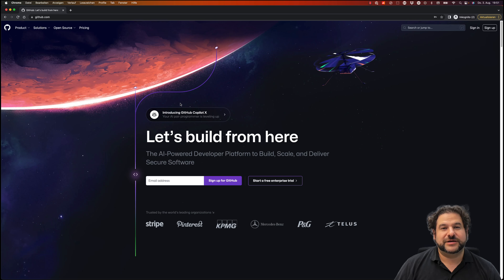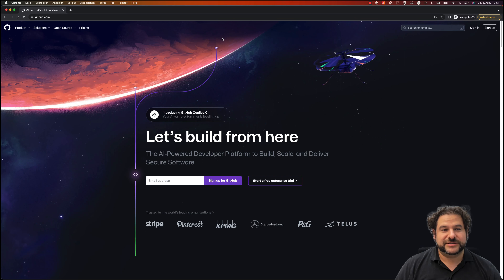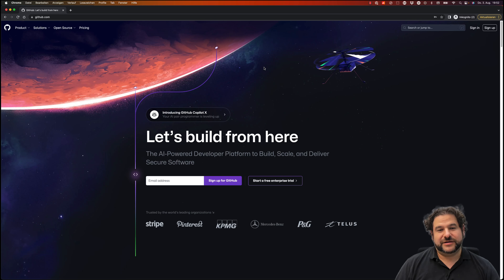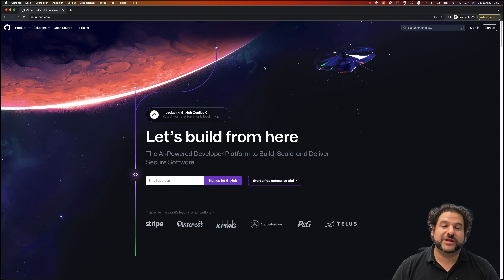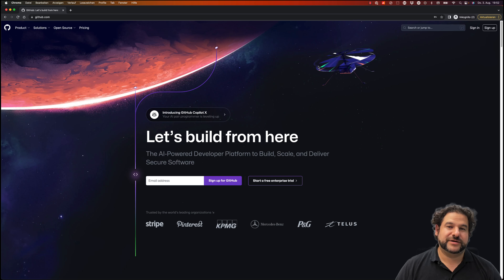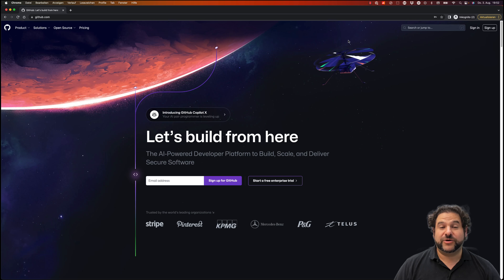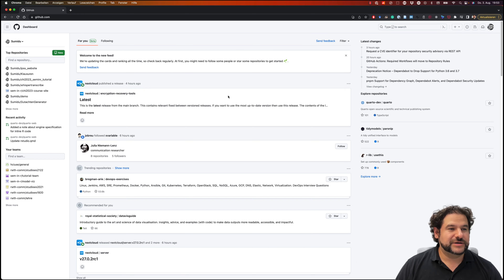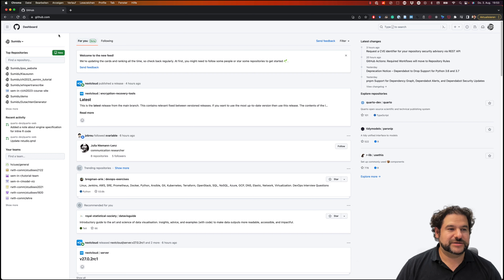11 - Managing your projects using Git